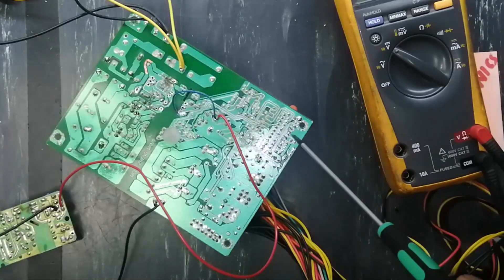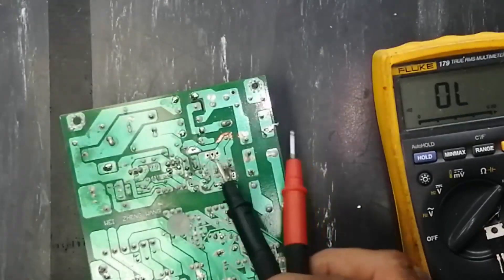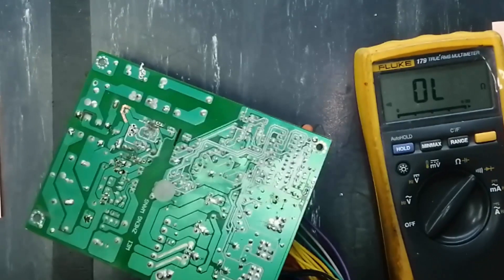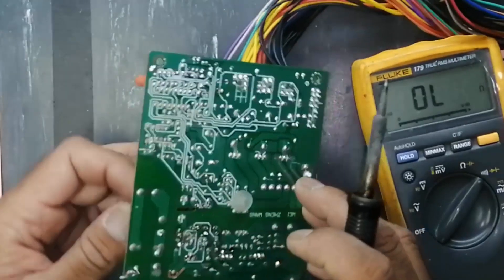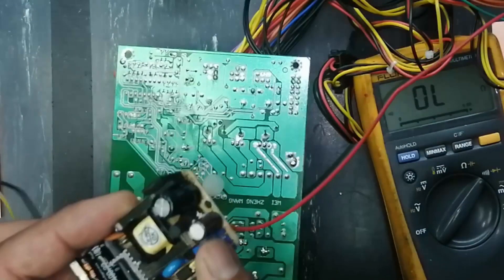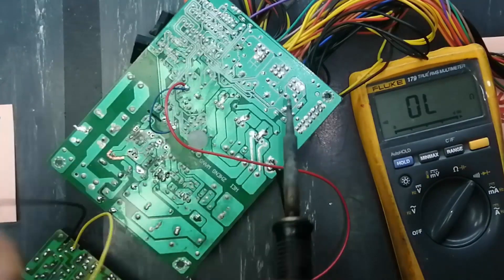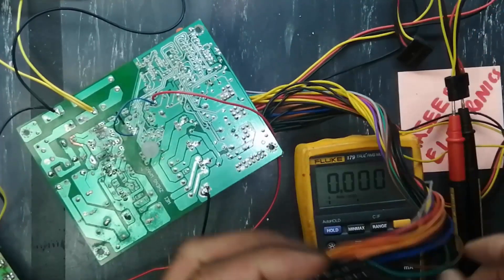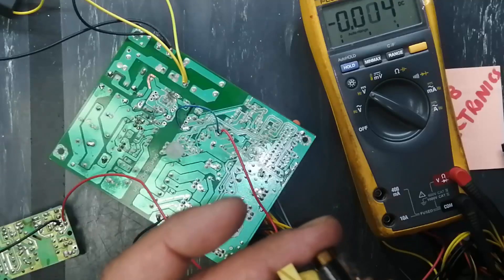#213 Repair Computer Power Supply /ATX Standby Voltage Fail Part 2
i explained practical How to repair computer ATX switch mode power supply. this PSU had no output on STBY +5V standby missing, short circuit in input section, the fuse burnt out. i replaced the standby section wit a buck converter
i shared my easy and perfect troubleshooting technique to repair computer AT or ATX power supply, i found rectifier diodes, fuse, power transistor, diodes in standby inverter section. smps concept and troubleshooting repairing or understanding repair switching mode power supply basics and working principle. how to troubleshoot input electromagnet induction filter, EMI, bridge rectifier and capacitor. we get 330 VDC at main capacitor. after hat the +330 volts are applied to standby power, which is SMPS and makes +5V SB, these stand by voltage are applied to motherboard which pull down the PS ON green wire to zero level, so the ENABLE OR REMOTE ON or CONTROL pin of smps will go low that will enable pulse width modulation. and also i discussed smps basics. after watching this video you can capable to
understanding atx power supply basics circuit diagram schematic with complete tutorial
working of atx smps
if computer power supply does not on, or fan runs and stops, fluctuation,  turns on goes off again or fail to start
short circuit, or fuse blows burns again and again

Repair Computer Power Supply,ATX Standby Voltage Fail,Input short circuit,how to repair computer power supply,computer power supply in hindi,how to repair,atx power,atx power supply,atx power supply to bench,wire color code,turn on computer power supply,turn on computer power supply without motherboard,smps,how to repair switching mode power supply,how to repair smps,haseeb electronics,electrical engineering,psu,computer,at2005,at2003,tl494